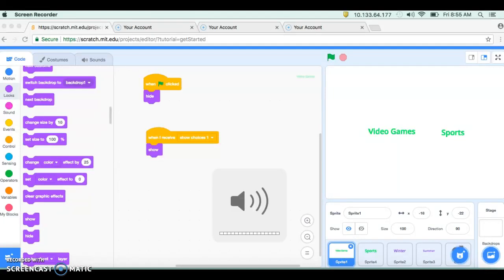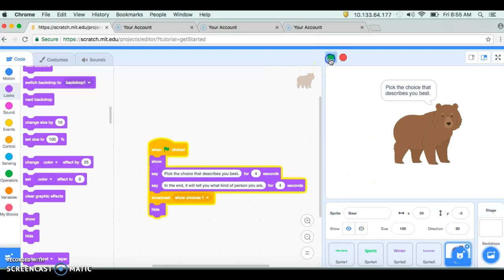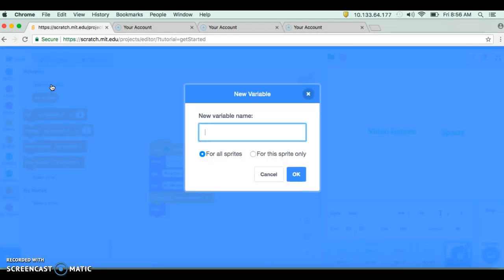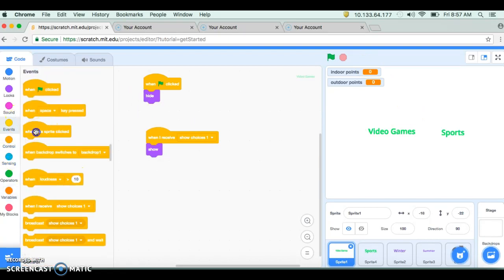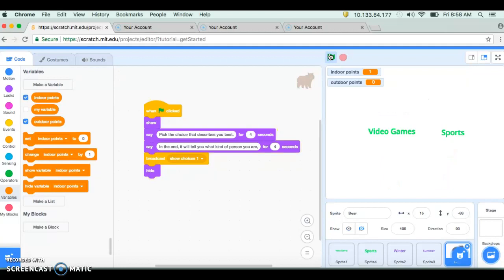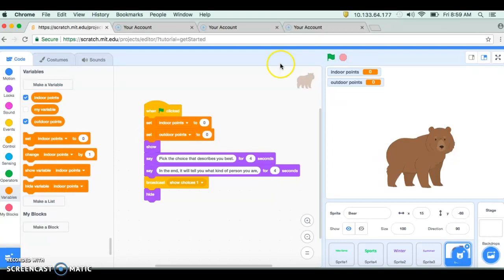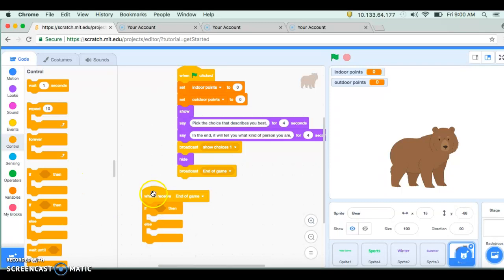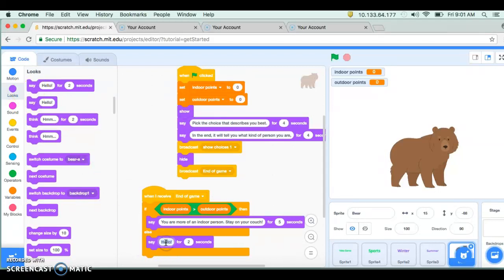Personality Quiz Code